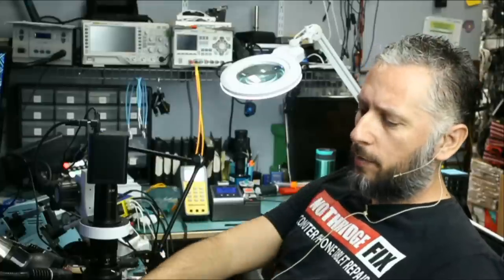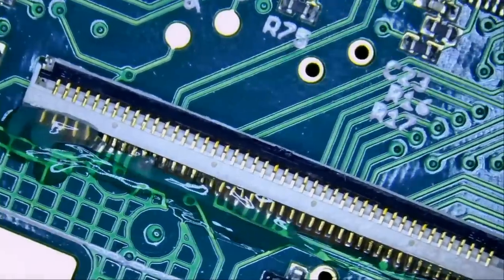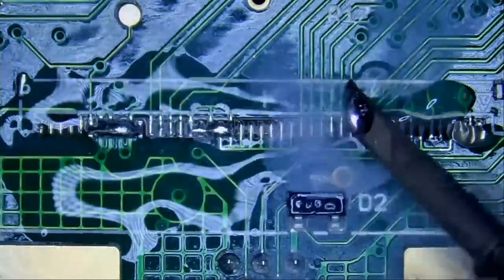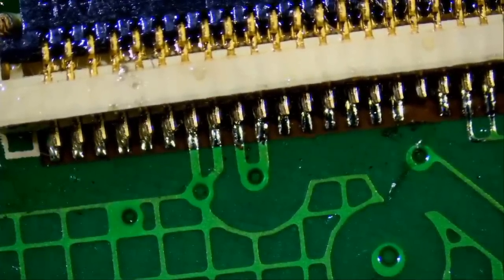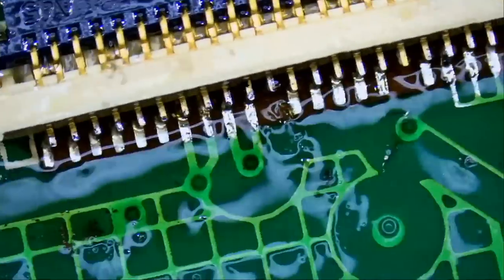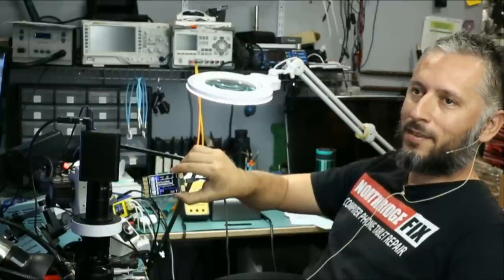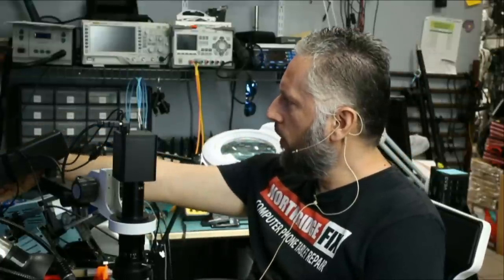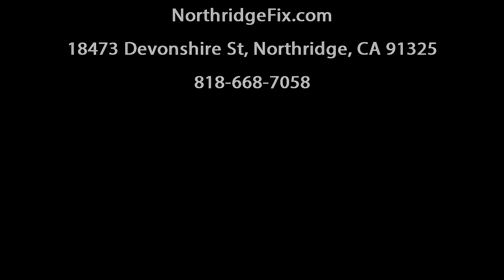Expensive Car Tuner repair - Another shop gave up. Can we save it ?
Mini Maxx Tuner repair and Talk about hot air temperature when working with plastic connectors.

NorthridgeFix
19365 Business Center Drive, Unit 7